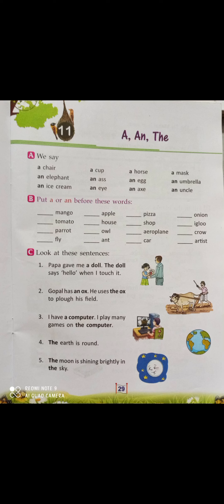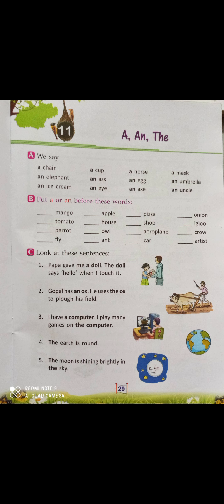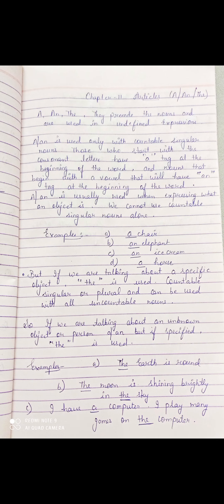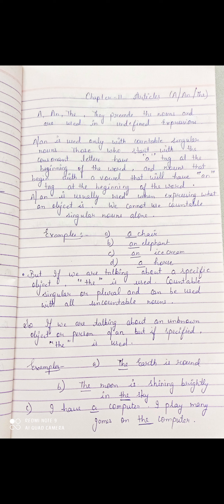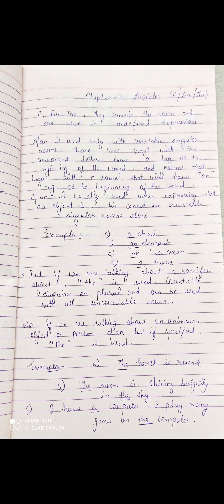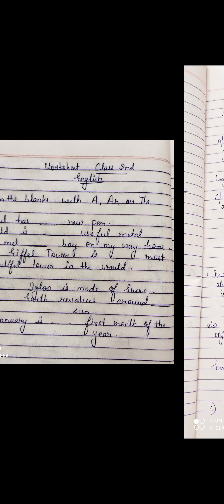Class -2nd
Subject -English
Chapter -11
Revision